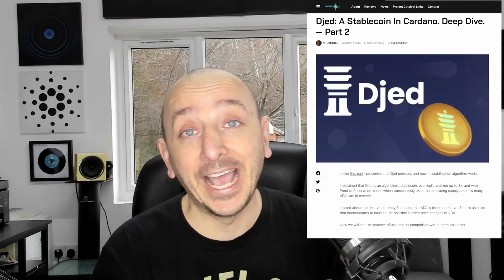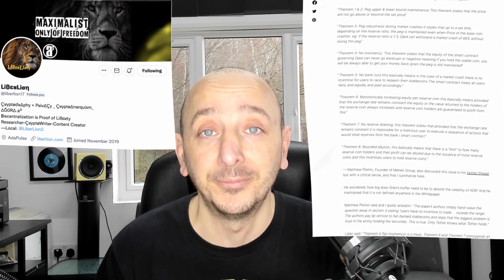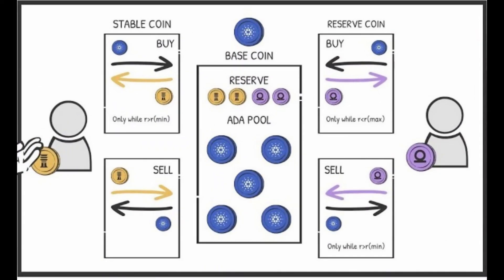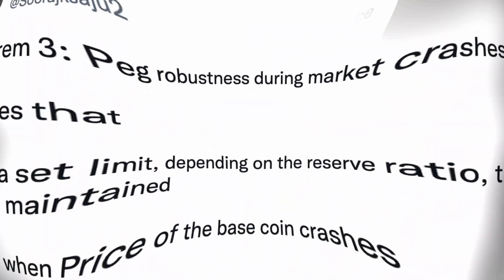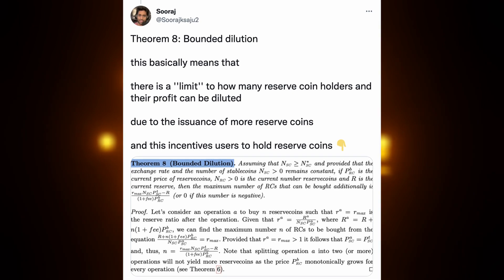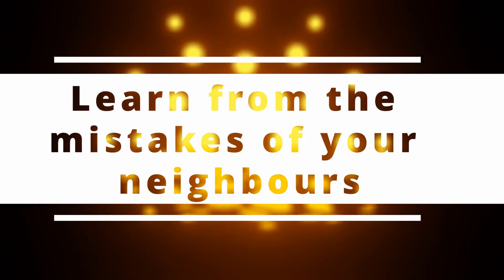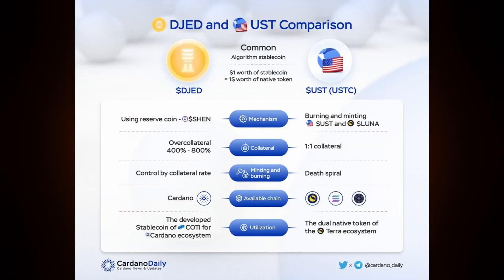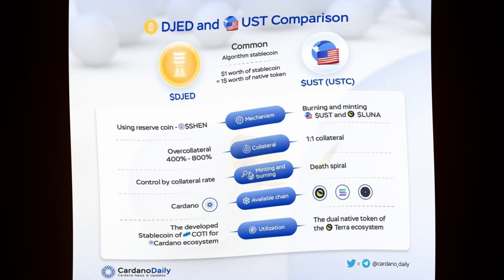Djed: A Stablecoin In Cardano - Part 2: Practical Use & Compared to Other Stablecoins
Djed: A Stablecoin In Cardano. Deep Dive Part 2
By LiberLion Presented by Josh [ATM]

In the first part I presented the Djed protocol, and how its stabilization algorithm works.

In this video, we'll be exploring the practical use of Djed, a stablecoin based on the Cardano blockchain. We'll be looking at some of the key differences between Djed and other stablecoins, and we'll also compare it to other stablecoins in terms of practical use.

If you're interested in exploring the world of stablecoins, then this video is for you! We'll be exploring the benefits of Djed, as well as some of the key differences between it and other stablecoins. This is a complex topic, so be sure to check it out!

I explained that Djed is an algorithmic stablecoin, over-collateralized up to 8x, and with Proof of Reserve on-chain, which transparently tests the circulating supply and how many ADAs are in reserve.

I talked about the reserve currency Shen, and that ADA is the true reserve. Shen is an asset that intermediates to cushion the possible sudden price changes of ADA.

Now we will see the practice of use, and its comparison with other stablecoins.